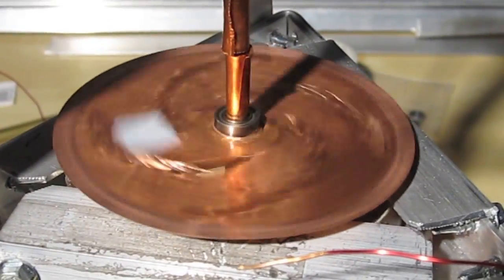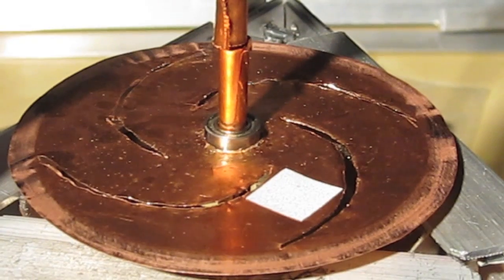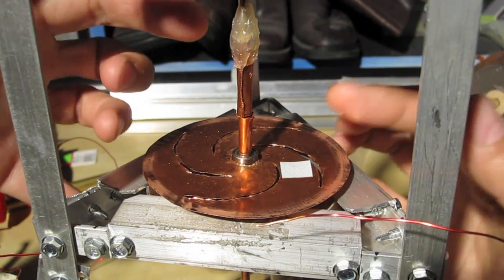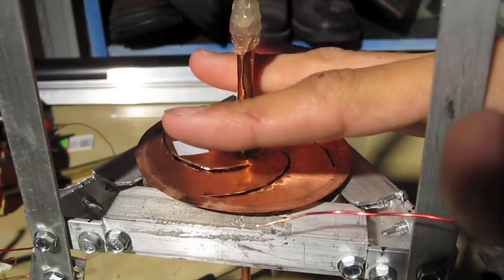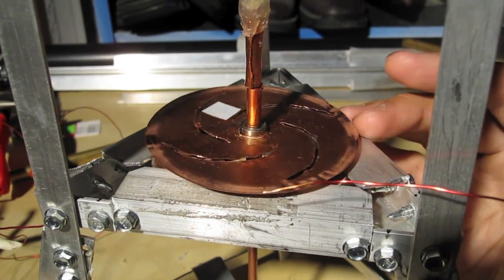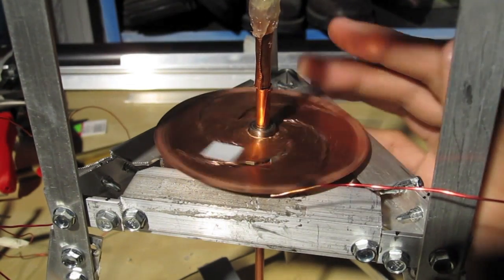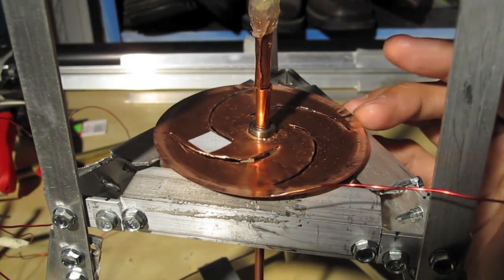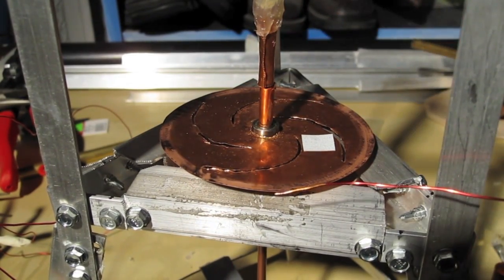Nikola Teslas Unipolar Motor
Nikola Tesla's unipolar motor design.  Taking Michael Faradays discoveries with the "Faraday Paradox" he made in 1831 Tesla excels and provides perhaps a basic blueprint of a working free energy device in his notes written in 1891.  His Unipolar Generator or dynamo.  In this video however I only show his motor design and not the generator design (but they are very similar).

The two linked videos below show the drag effect of a copper disc and a magnet, and also the lack there of, when done properly.